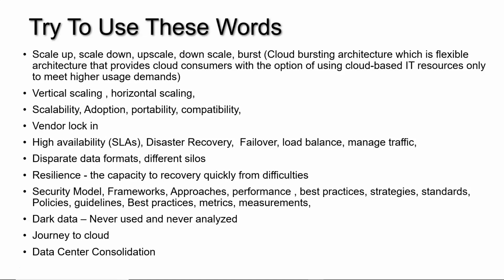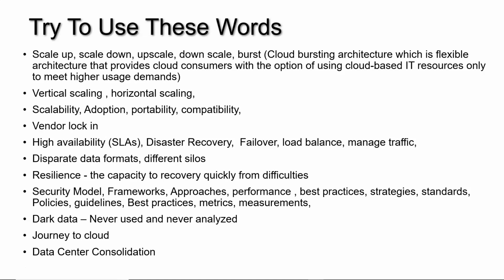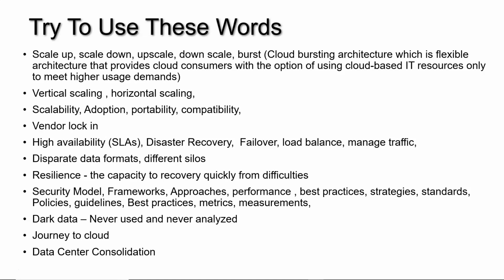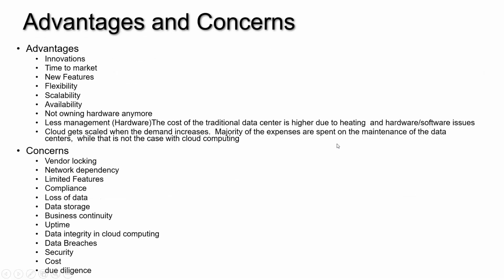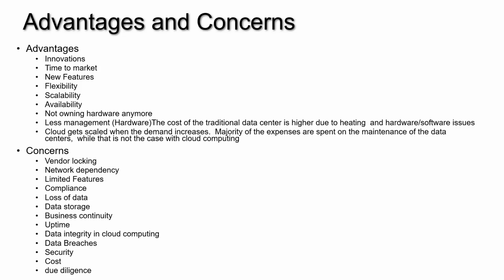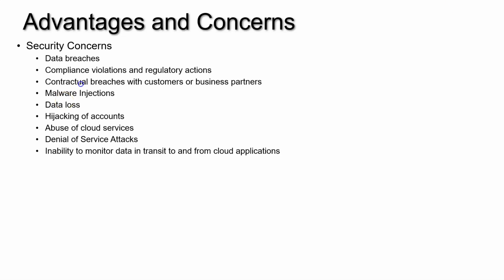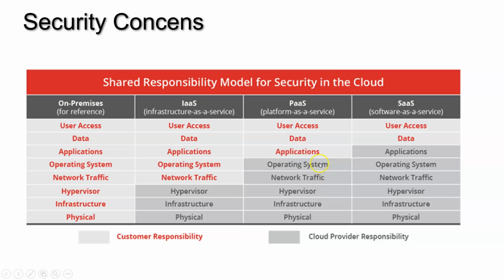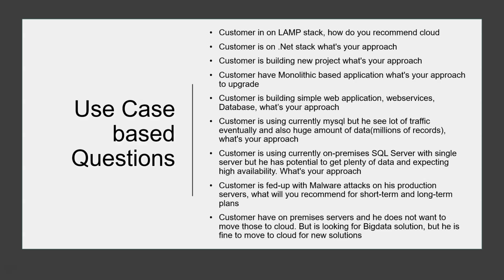Cloud interview tips, terminology and most commonly asked questions for Azure, AWS GCP - Part 1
It covers interview tips, terminology and commonly  asked questions for Azure, Azure, GCP

Preparing for a cloud interview? This video is your go-to guide!

We’ll cover essential cloud computing terminology, real-world interview tips, and the most commonly asked questions across Azure, AWS, and GCP. Whether you're a beginner or brushing up before an interview, this guide will help you speak confidently and clearly about cloud technologies.

✅ What’s inside:

Key terms you MUST know

Real interview scenarios & answers

Platform-specific tips: Azure, AWS, GCP

Best practices to stand out

🎯 Perfect for:
Aspiring Cloud Engineers, DevOps Engineers, Solutions Architects, System Admins, and IT Professionals.

Please feel free to join the cloud academy whatsapp group for any communication